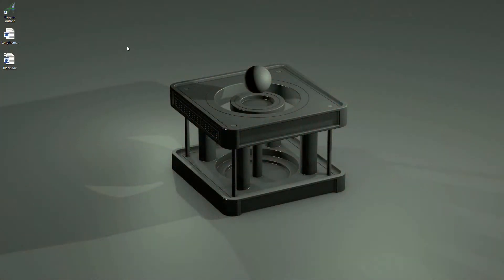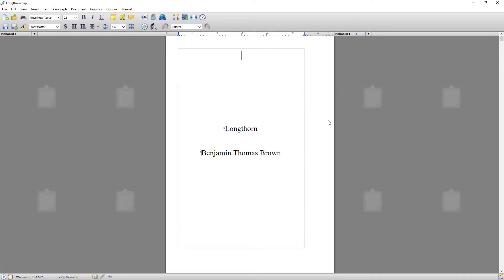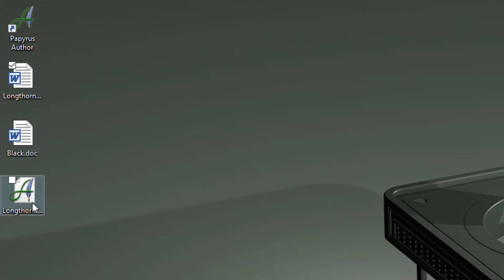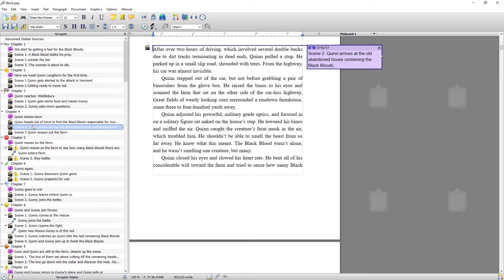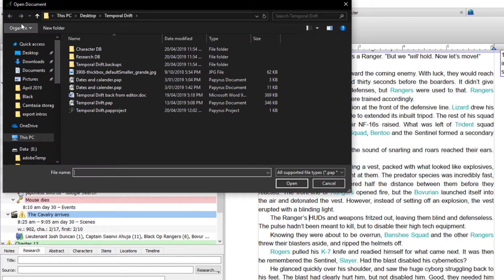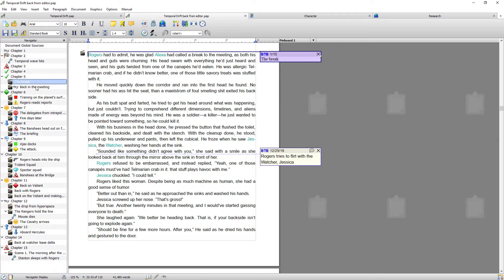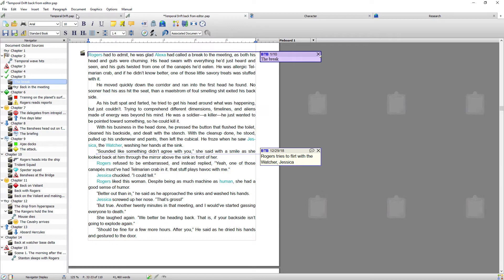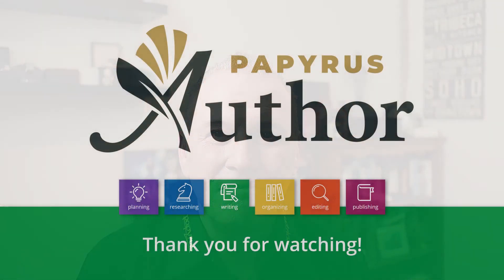Word Documents I: Importing doc/docx Into Papyrus | Papyrus Author Tutorial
Importing a Word file into Papyrus Author is as easy as dragging and dropping. What if you want to import a Word document that you originally exported from Papyrus Author? Again, just drag and drop! In mere seconds you can be working on the file your publisher, editor or co-author returned to you. In this tutorial, you will also learn how to associate an imported file with your Papyrus Author project files.

📑 Timestamps

01:25 - Dragging a Word file to the Papyrus icon
01:41 - Showing the Word file’s chapters intact
02:37 - Opening a returned Word file back from an editor
03:09 - Ben discusses importing to a project
03:30 - Opening a Word file from within a project